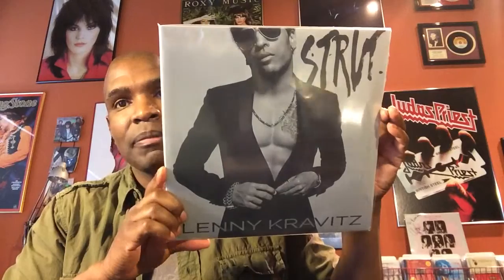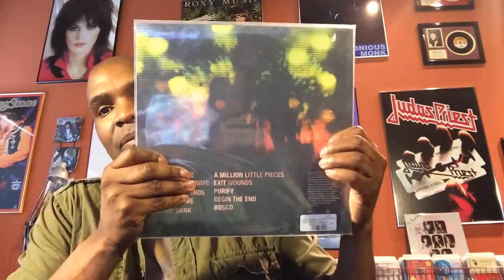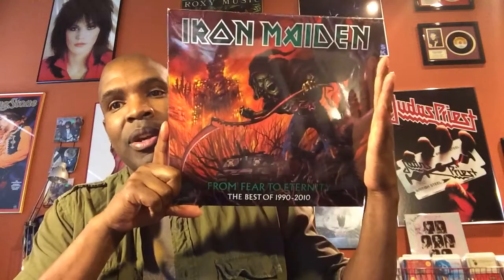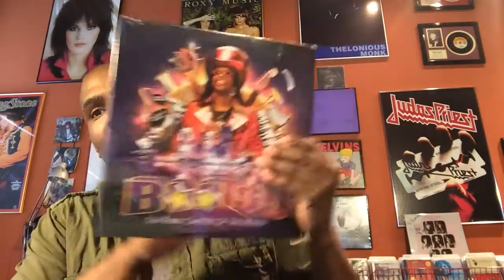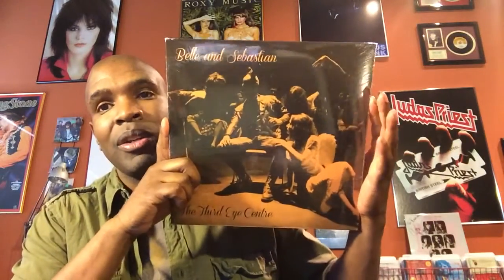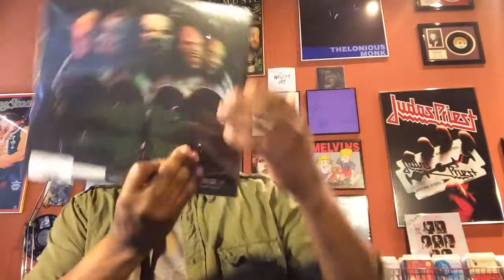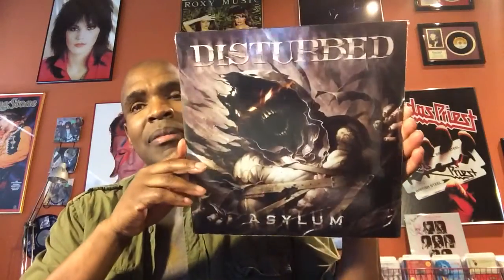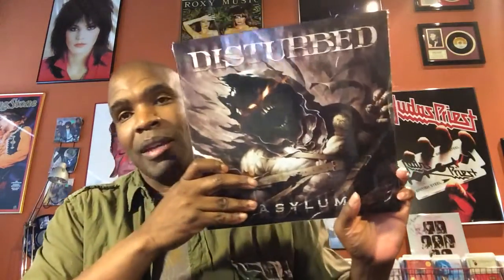Vinyl Collection 165 (The Great $4 Haul) + CD Grail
A fantastic haul out of the blue along with one of the holiest cd grails for me :)   Sorry for calling Phantogram  Phantomvoices lol